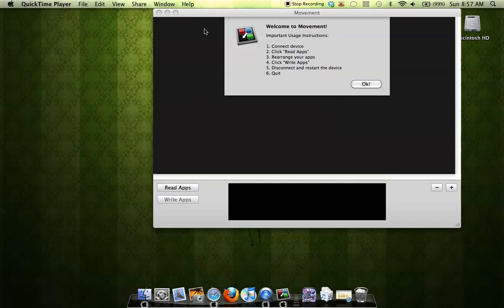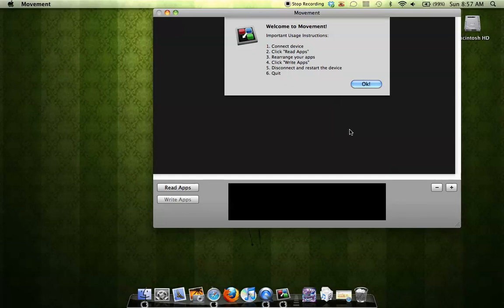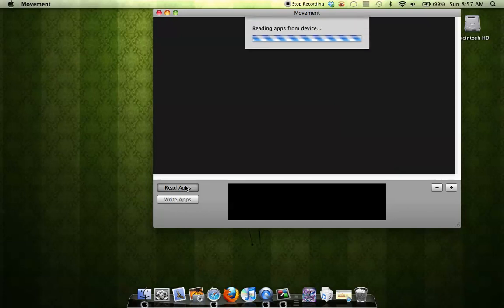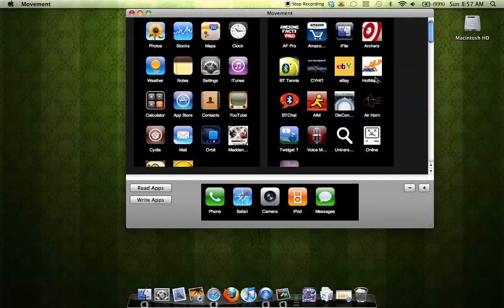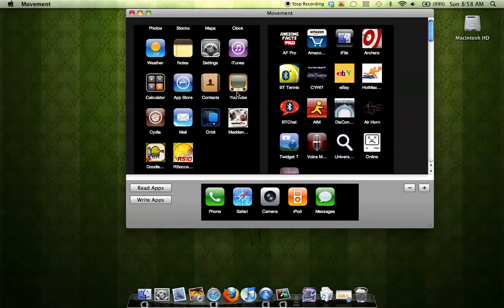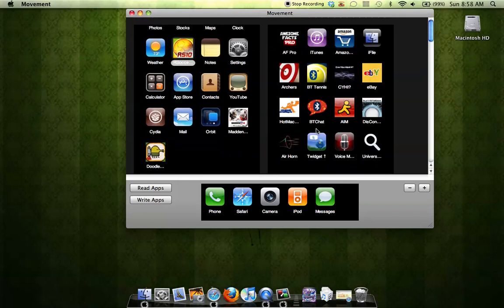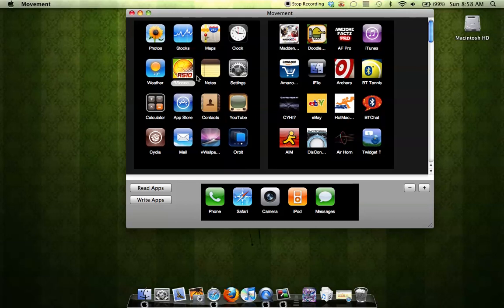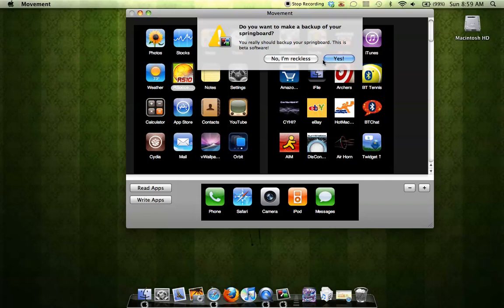EASY ORGANIZE iPhone APPS! with "Movement" Arrange Icons quick & easy, The EASY WAY!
are you tired of dragging your apps one by one? in this video I will introduce you guys an app for mac called Movement. Using this with a jailbroken ipod touch or iPhone. you can EASILY and QUICKLY rearranged your icons.